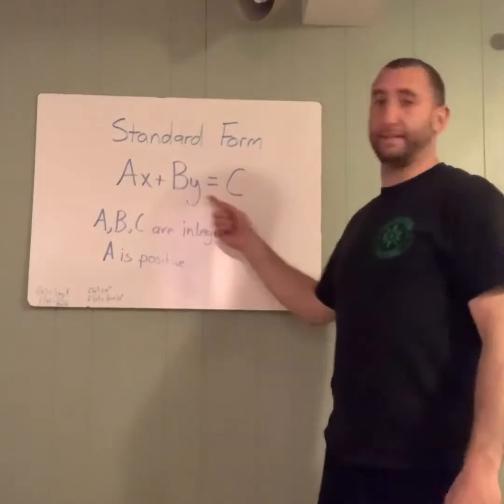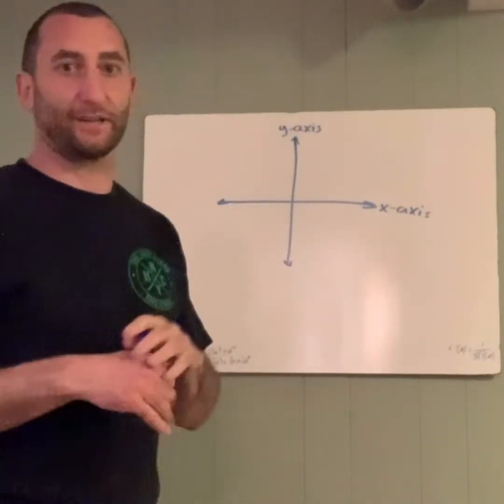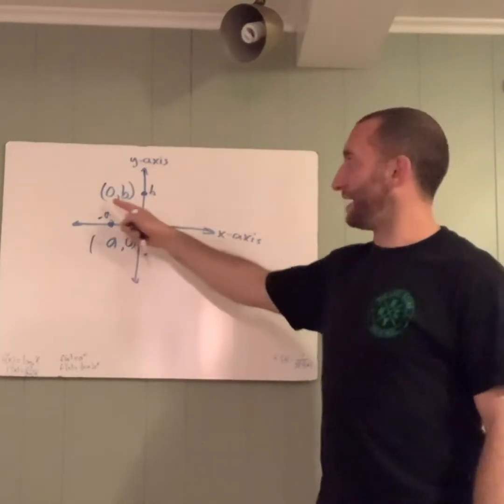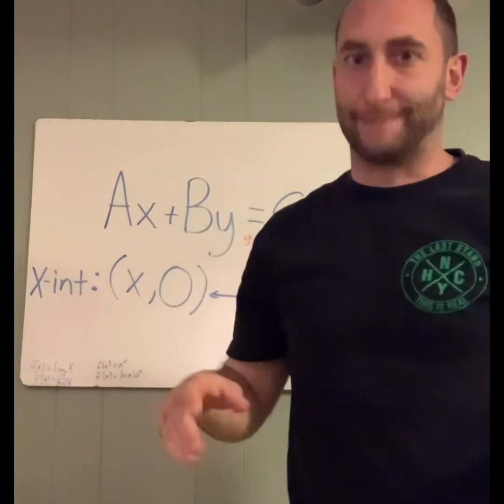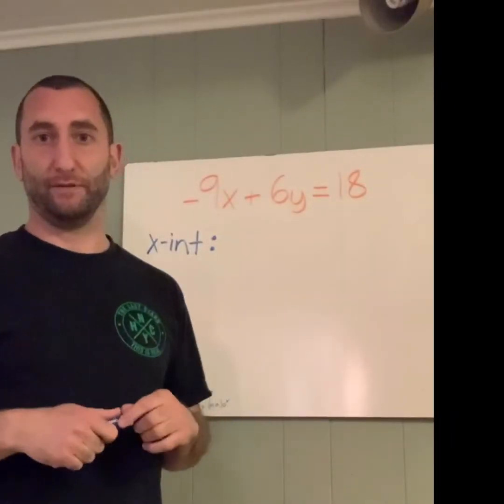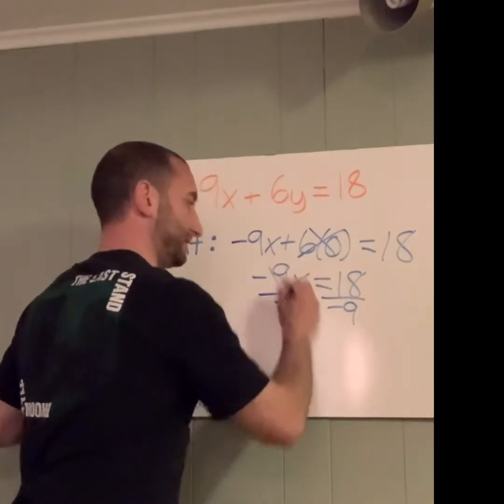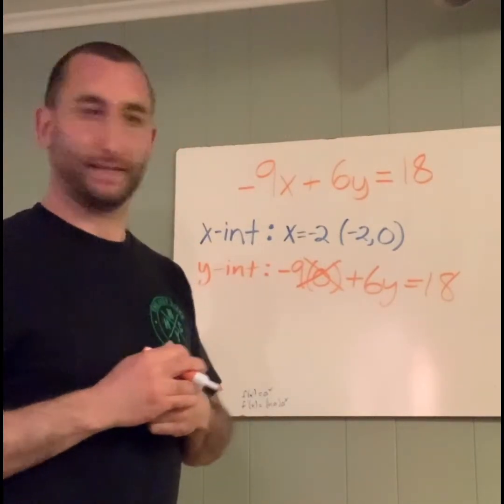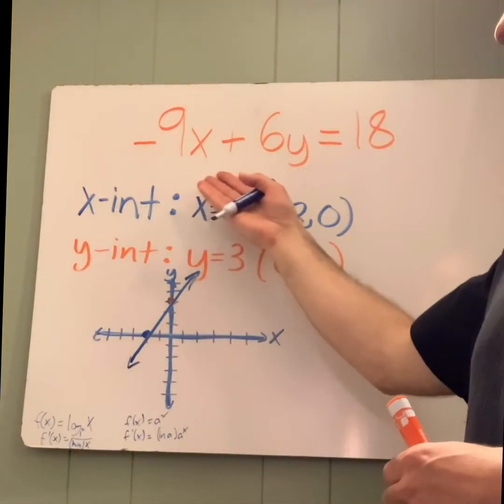Graphing from Linear Standard Form - DLP Week 3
Video showing how to quickly find x and y-intercepts from an equation in standard form and create a line using them.